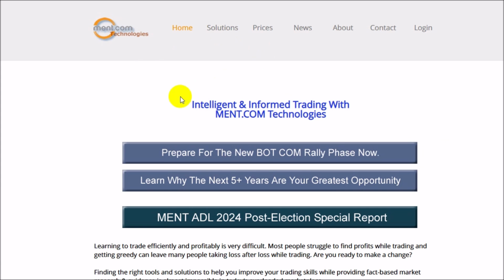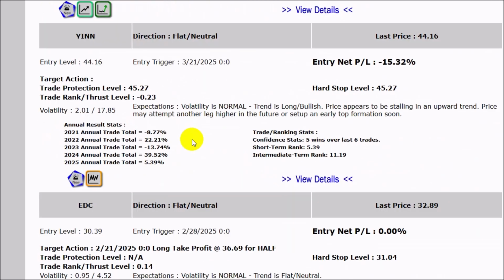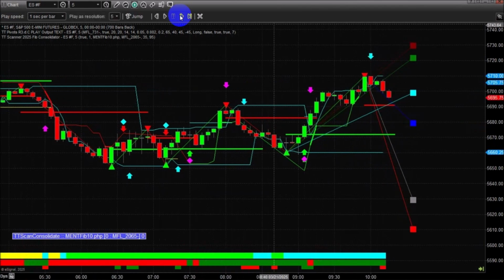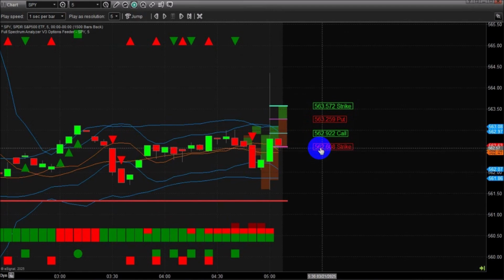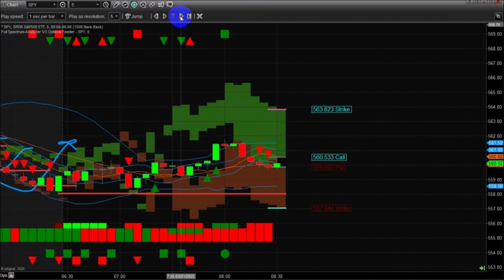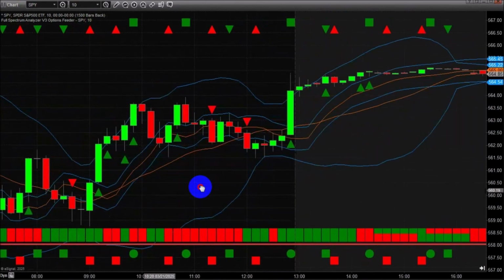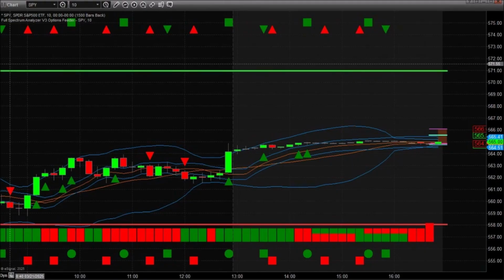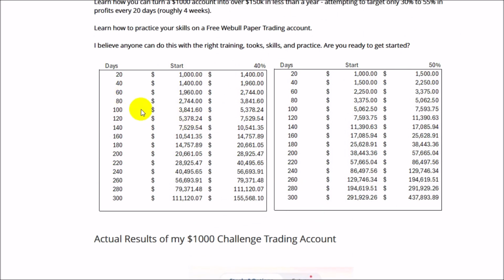03 23 2025 MENT Special Update: Developing Success With Specialized Tools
I will release two new tools for ment.com Expert Growth subscribers before the end of March 2025.

A. A Proprietary Fibonacci price Modeling System
B. A Specialized Options Strategy (predictive modeling) System

This video shows you how these tools work and why they are so important with the other tools I deliver to my subscribers.

Trading is not gambling.

If you are still struggling to find the best solutions and tools, please take a look to learn how I can assist you in building better skills, tools, resources, and techniques using my tools and algos.

The next 5+ years will be volatile and an ideal climate for skilled traders.

Do yourself one favor - please consider joining my other Expert Growth subscribers to learn the best skills and techniques for your trading.

It takes effort on your part. This is not a simple trade signal service. The Expert Growth service is about teaching you to become a better trader for the rest of your life.

Get some.